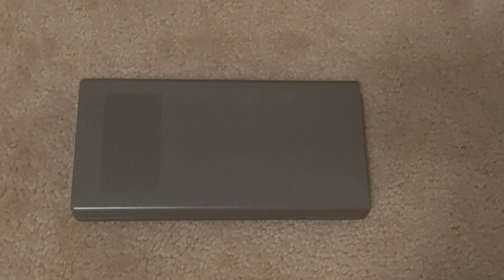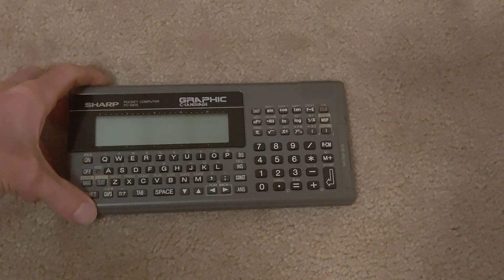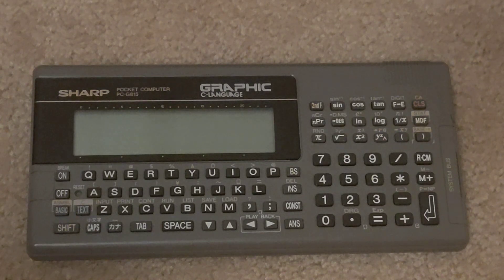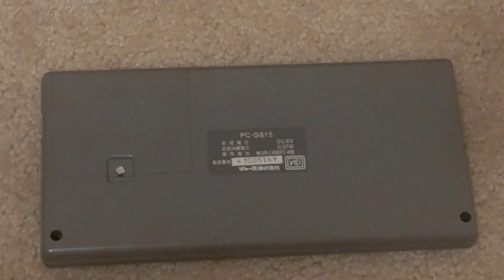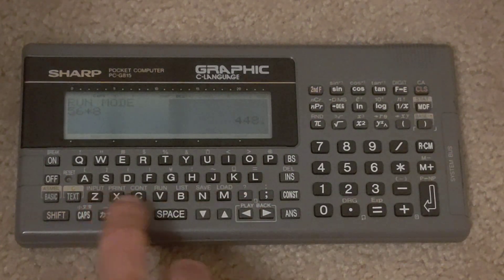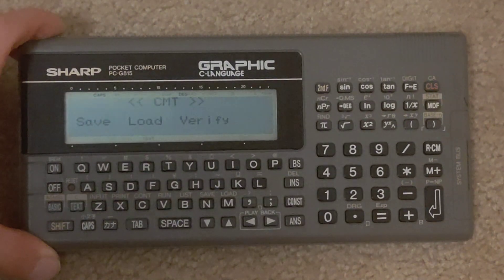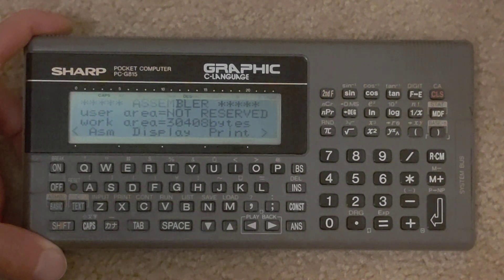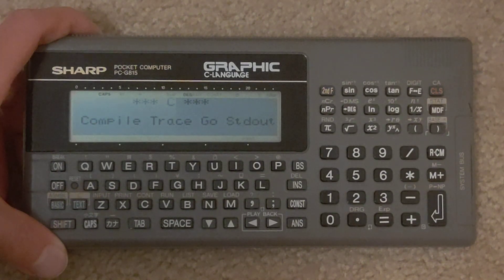Sharp PC-G815 Pokecom review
Just a quick demonstration of the Sharp Pokecom (PC-G815) I imported from Japan via Yahoo Japan auctions and am trading for a HP 15C with a friend of mine in Denmark. It runs on a Z80 processor, has 32K of RAM, and has an assembler, text editor, BASIC interpreter, and C interpreter. It is amongst the last Sharp pocket computers, quite similar to the PC-G850, and is in fact the PC-G830 before 1996. I also imported a PC-G830 I will review in a future video.